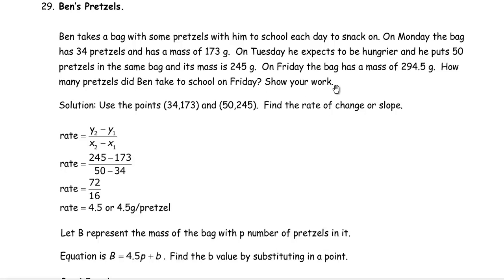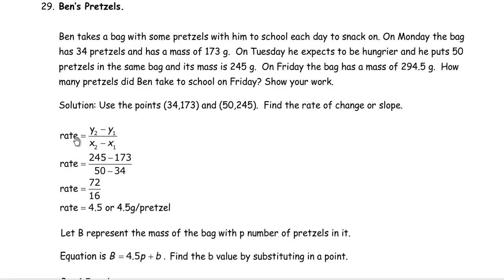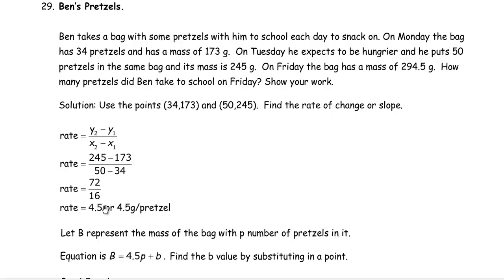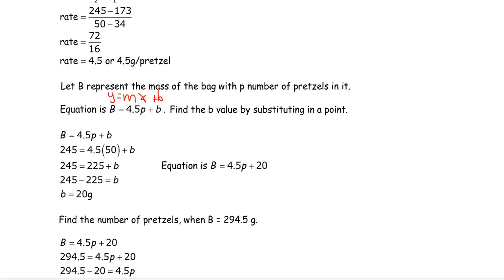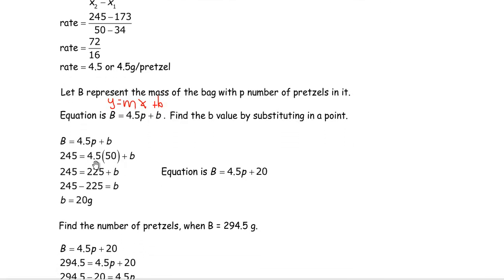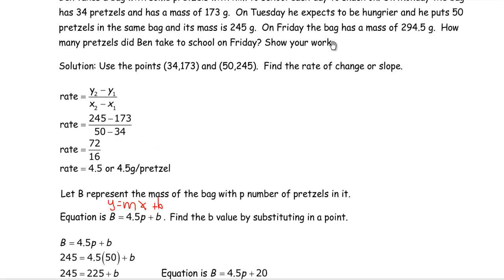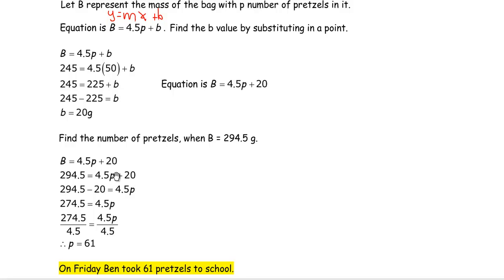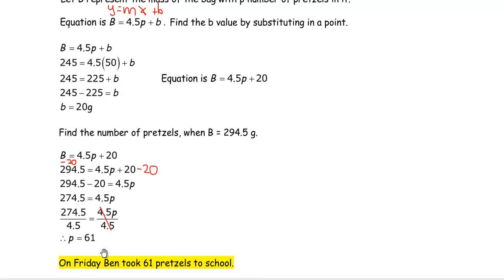Question 29 Linear Relations